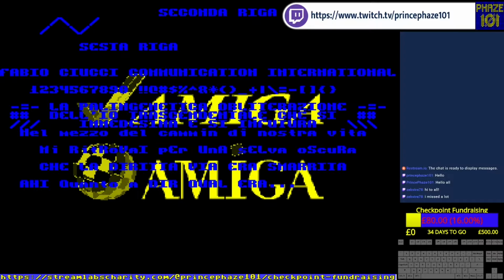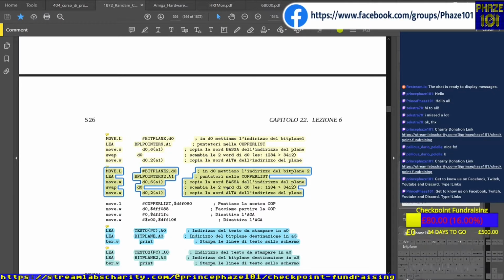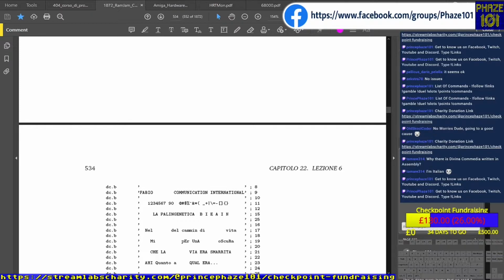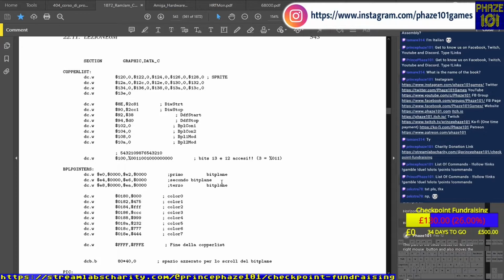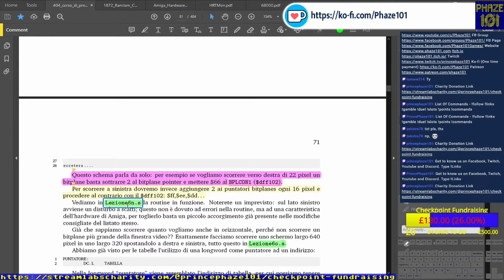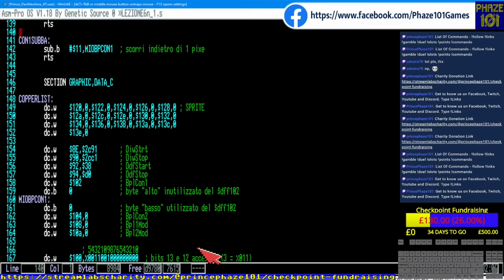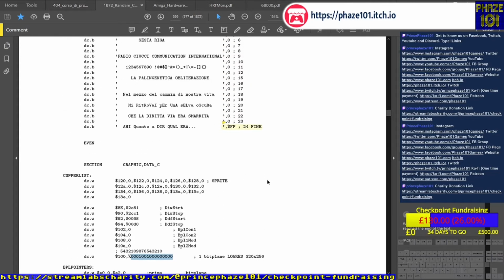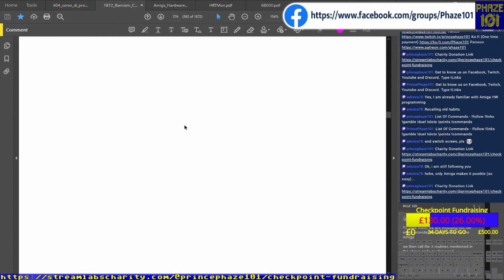[ENG] Tutorial 15 - The Complete Amiga 68000 Assembly Hardware Programming & Development Course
English Version

English Stream No15  - Chapter 6
00:00:00 - Intro
00:02:55 - Thanks to Fabio Ciucci
00:03:40 - Recap of last Session
00:05:01 - Example 6g  - Writing on top an image (Transparency Like)
                   Code on disks - sorgenti2/lezione6g.s
00:17:09 - Example 6h  - Print text in 3 colours according to Bitplane
                   Code on disks - sorgenti2/lezione6h.s
                   Example 6h_1 (Extended code By Prince / Phaze101)
00:29:26 - Example 6i  - Flashing Colour through the use of a table
                   Code on disks - sorgenti2/lezione6i.s
                   Example 6i_1 (Extended code By Prince / Phaze101)
00:38:18 - Example 6l  - Flashing Colour through the use of a table Looping
                   Code on disks - sorgenti2/lezione6l.s
                   Example 6l_1 (Extended code By Prince / Phaze101)
                   Example 6l_2 (Extended code By Prince / Phaze101)
00:42:52 - Example 6m  - Image Bounce effect through the use of a table *
                   Code on disks - sorgenti2/lezione6m.s
00:52:25 - Amiga Hardware Scrolling - Horizontal Scrolling
01:04:24 - Example 6n  - Horizontal Scroll
                   Code on disks - sorgenti2/lezione6n.s
                   Example 6n_1 (Extended code By Prince / Phaze101)
                   Example 6n_2 (Extended code By Prince / Phaze101)
01:24:24 - Example 6o  - Horizontal Scroll Left and Right of a Playfield larger than Screen
                   Code on disks - sorgenti2/lezione6o.s
01:29:19 - Example 6p  - Writing a character at a time to the screen with a raster delay
                   Code on disks - sorgenti2/lezione6p.s
01:35:24 - Example 6q  - Creating different tiling on the screen *
                   Code on disks - sorgenti2/lezione6q.s
01:43:31 - Example 6r  - Simple Intro Created by what we have covered in chapter 6
                   Code on disks - sorgenti2/lezione6r.s
01:51:22 - Good Bye
01:51:37 - Thanks